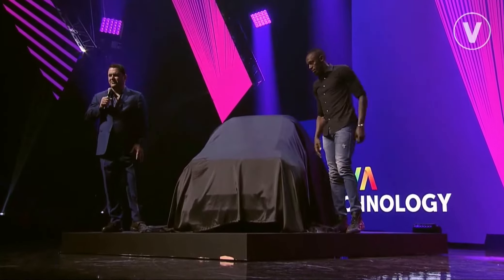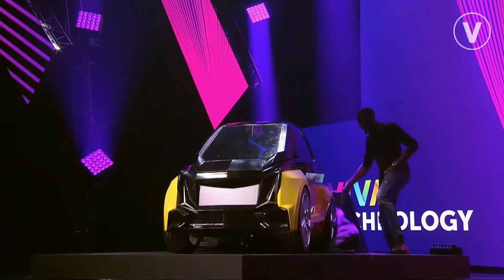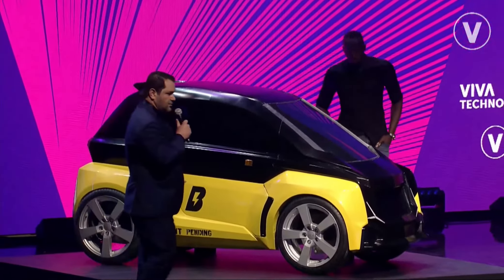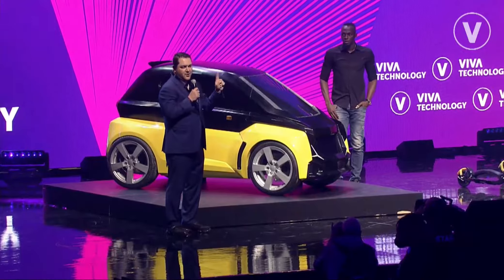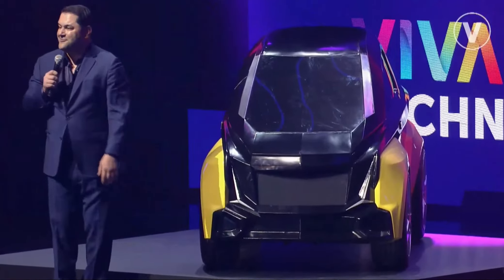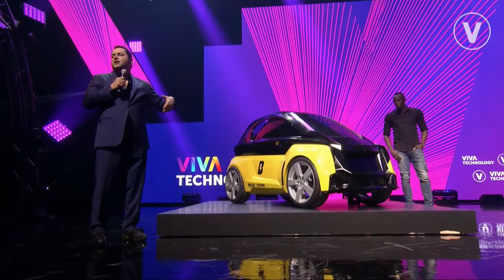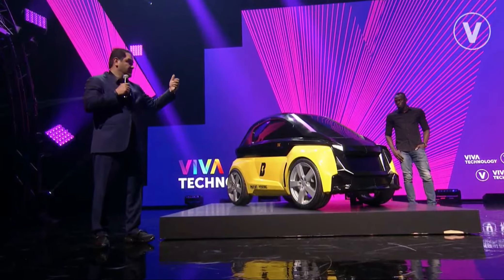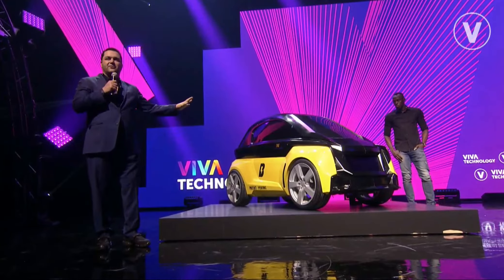B nano Vivatech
Bolt Nano mikroautó